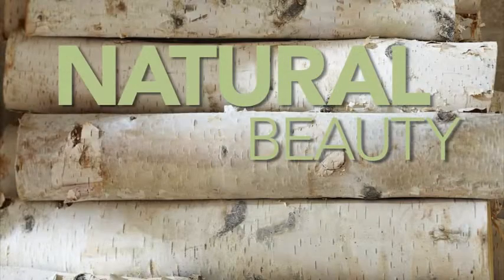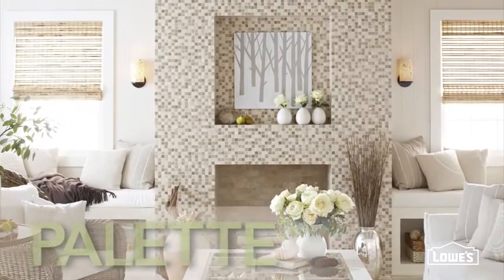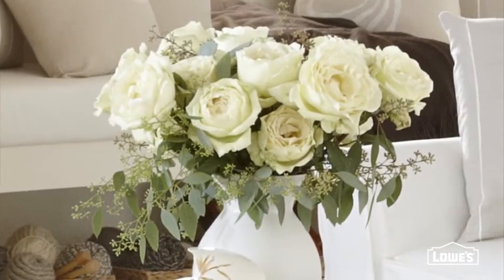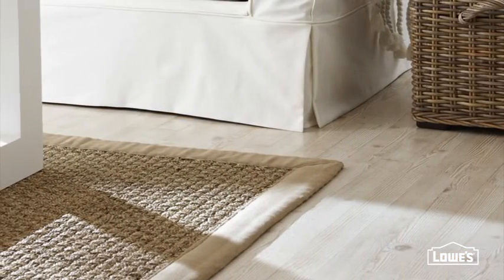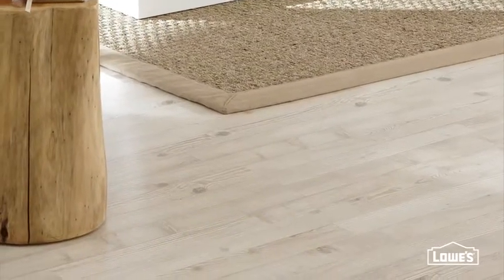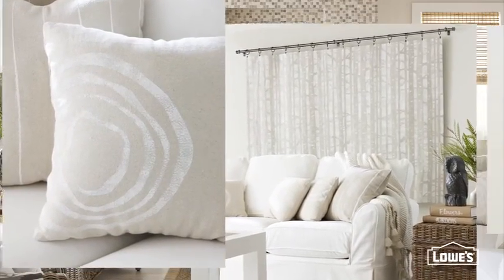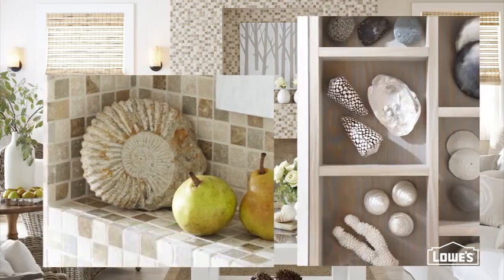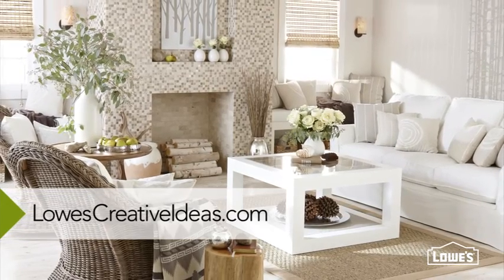EskanMisr اسكان مصر Creative Interior Design Ideas